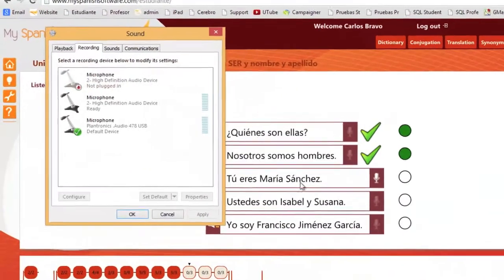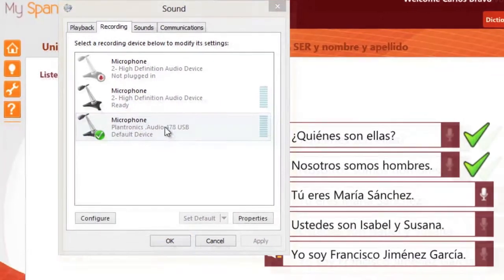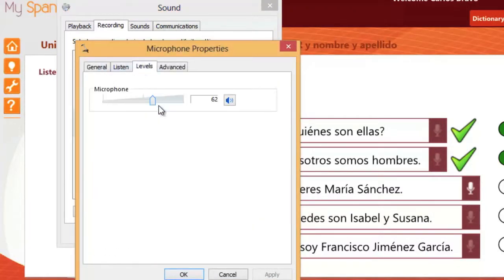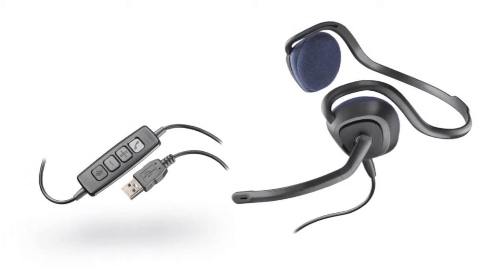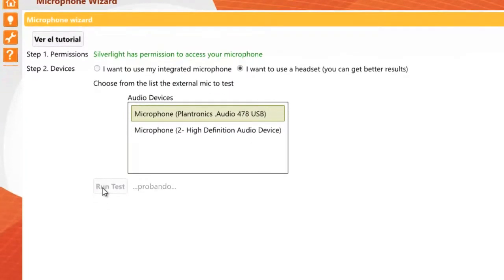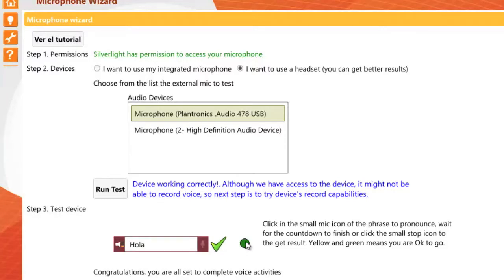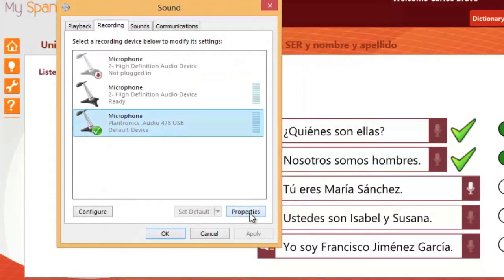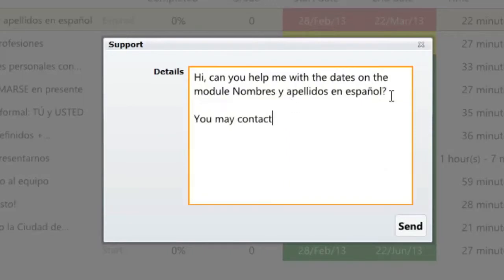Calibrating your microphone